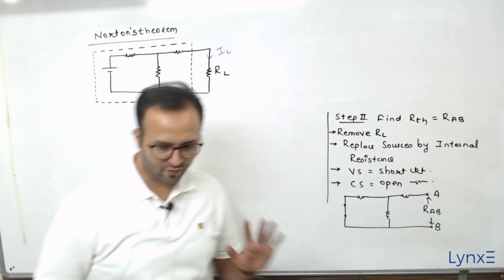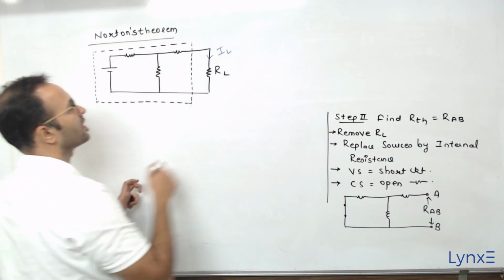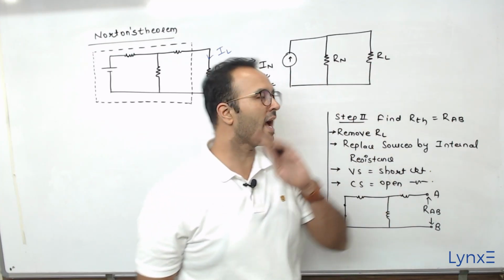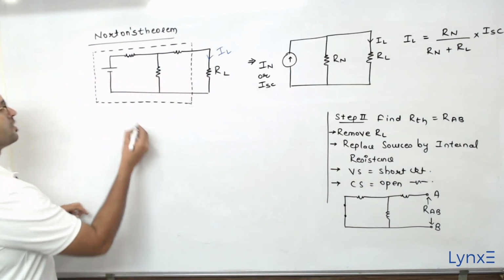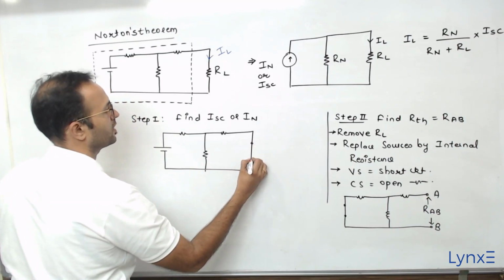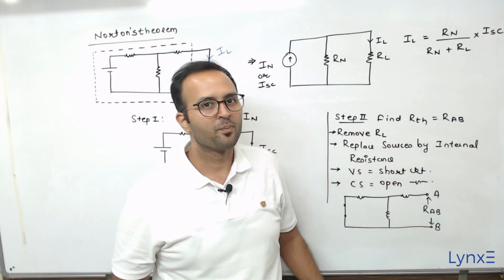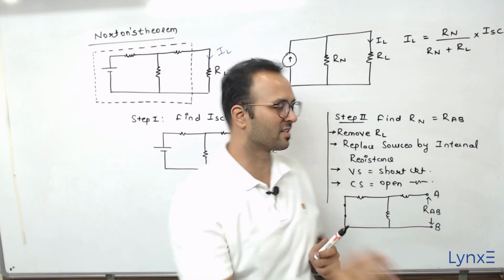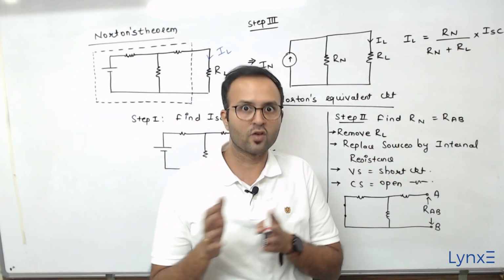Solving Complex Circuits Using Norton's Theorem: Practical Application with LYNXE | LynxE Learning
Unlock the power of Norton's Theorem in solving complex circuits with LYNXE's practical approach. This video will equip you with the necessary skills to confidently analyze and solve intricate electrical systems.

In this comprehensive video lecture, we delve into the intricate world of electrical circuits and unveil the power of Norton's Theorem. Join LYNXE learning as we unravel the complexities of circuit analysis using this invaluable tool.Norton's Theorem, a fundamental concept in electrical engineering, allows us to simplify complex circuits with ease. With its practical application, it provides engineers and technicians a systematic approach to solve circuits with numerous interconnected elements.

Throughout this video, we explore the theoretical foundations of Norton's Theorem, dissect its components, and demonstrate its practical implementation. Our expert instructor guides you through step-by-step examples, ensuring a thorough understanding of the concept. By the end of this lecture, you will possess the skills and knowledge necessary to confidently apply Norton's Theorem in your own circuit analysis endeavors.

LYNXE learning, a renowned educational platform, offers high-quality engineering tutorials designed to enhance your understanding of complex subjects. Our commitment to excellence shines through in the meticulous research, clear explanations, and practical demonstrations featured in this video.Join us now to embark on a captivating journey through the world of electrical circuit analysis. Unlock the power of Norton's Theorem and take your engineering skills to new heights with LYNXE learning. Don't miss out on this opportunity to expand your knowledge and master the art of solving complex circuits.

Timestamps
00:00-00:48 - Introduction to Norton's Theorm
00:48-01:34- Norton's current or Short Circuit current
01:34-02:00 - Finding IL [Current Divider Rule] and Steps to find
02:00-04:30 - Step 1 and Step 2